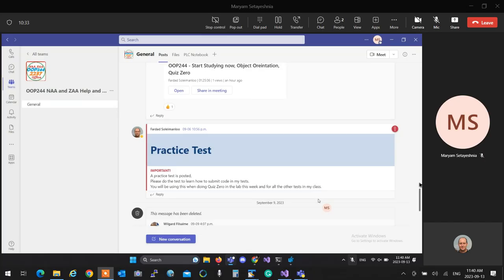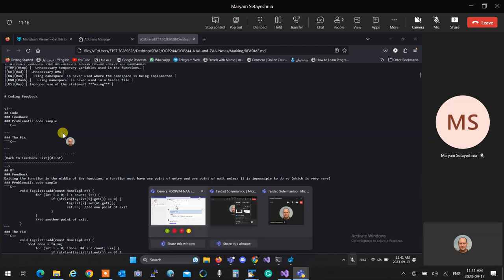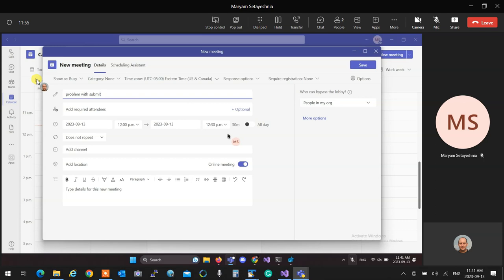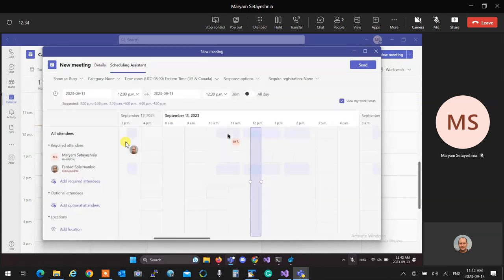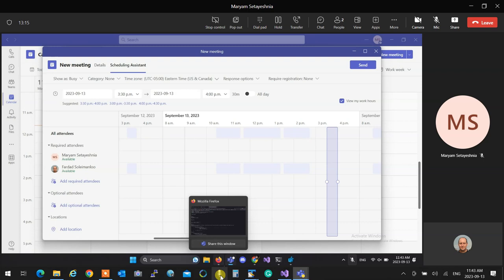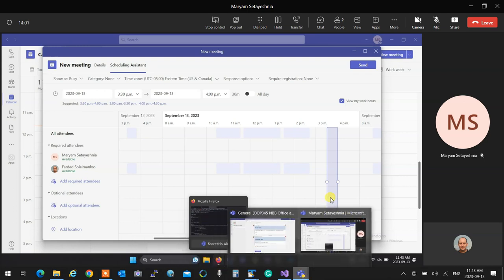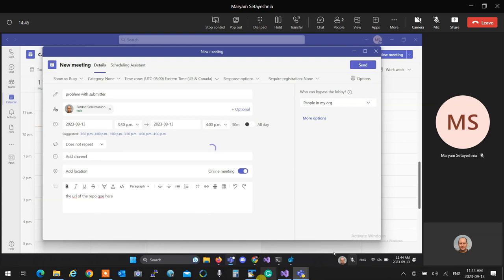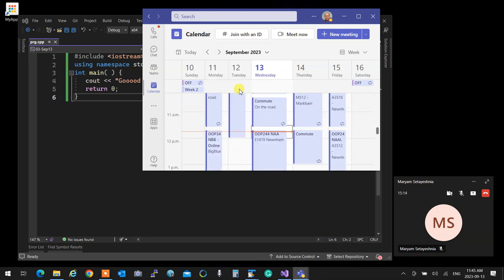OOP244 NAA - 2237 - 03-Sep13 Overloading, how compiler works, Arguments default value